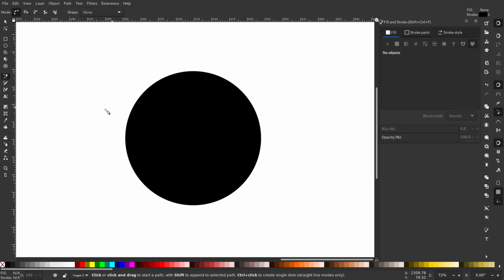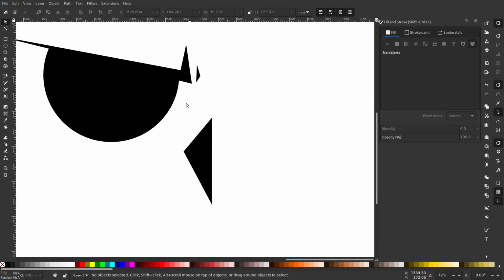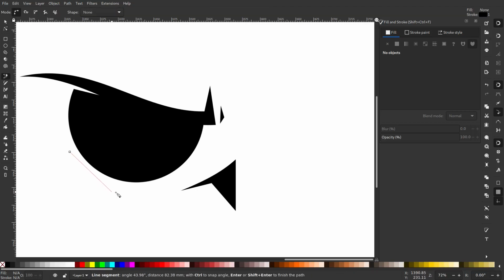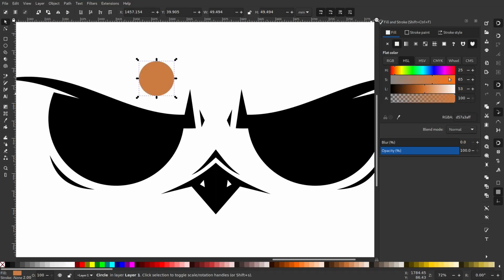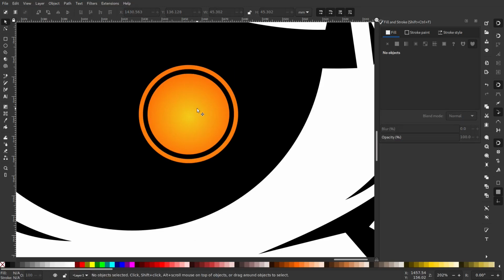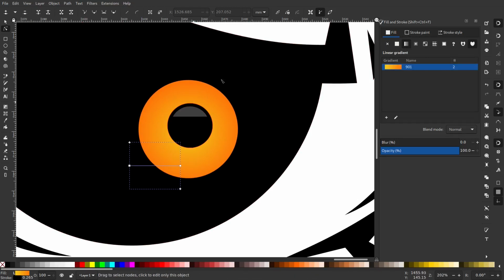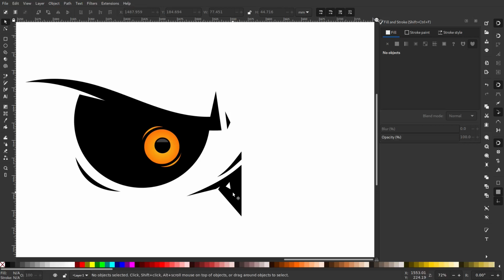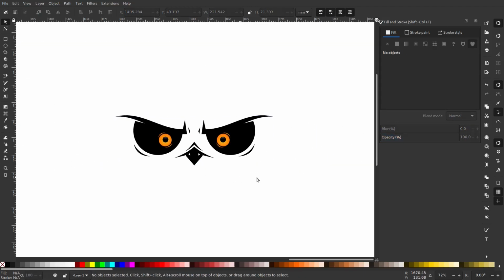UNCUT - Create an Owl Logo in Inkscape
We're back with another video in the Uncut series! This time, we're in Inkscape, creating a vector owl logo!